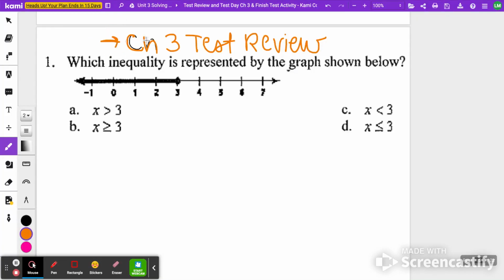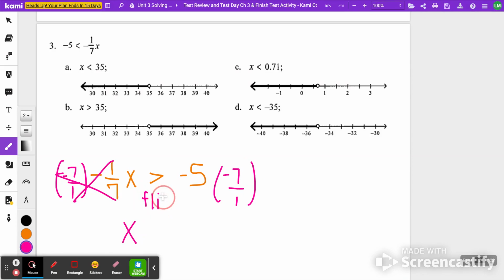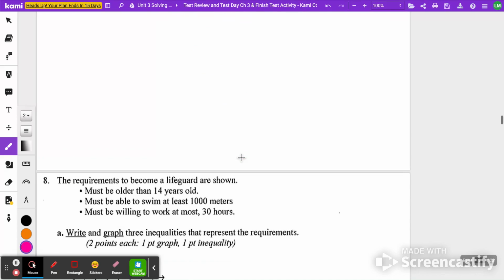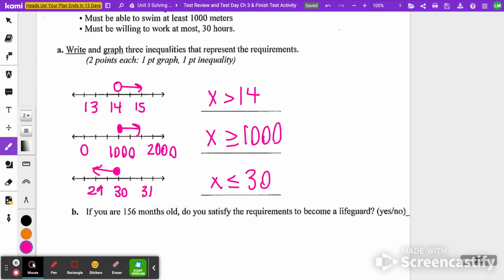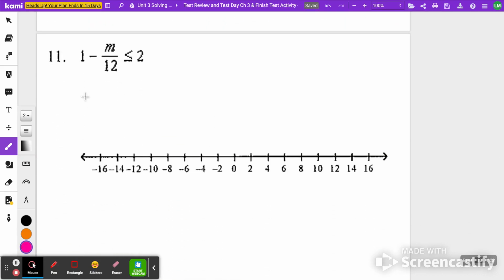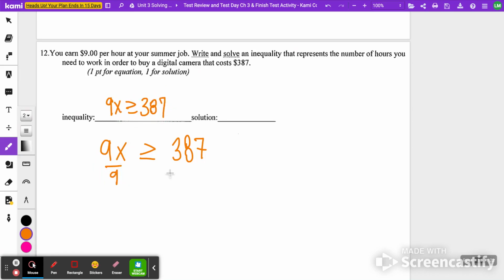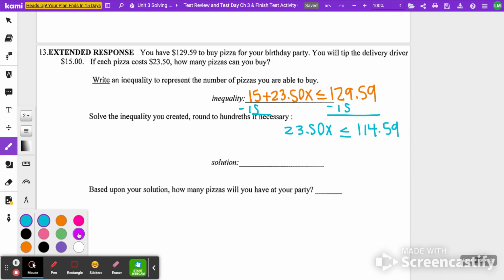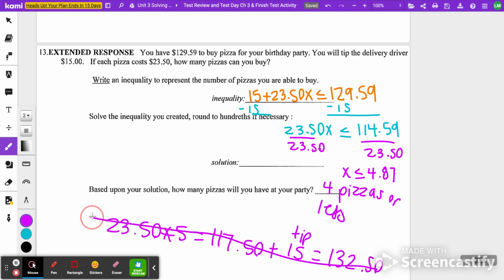Test Review Chapter 3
Inequalities graphing, writing, and solving